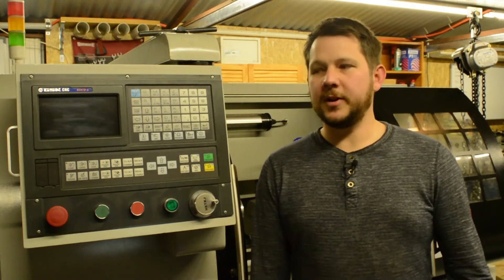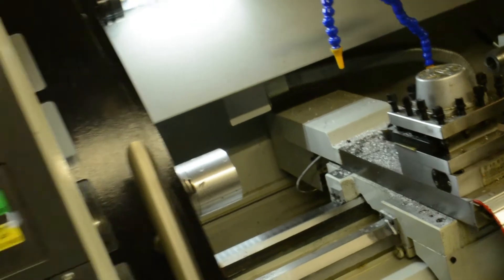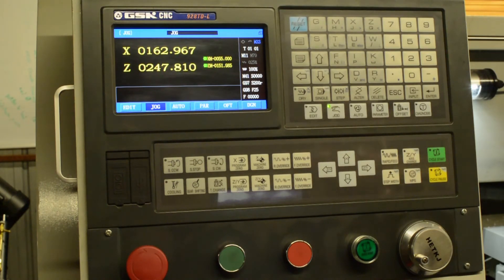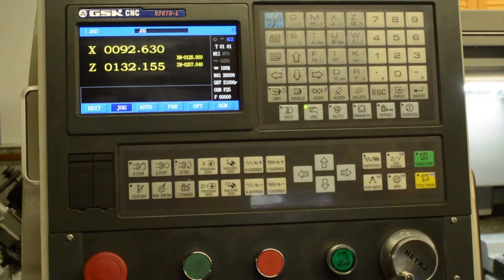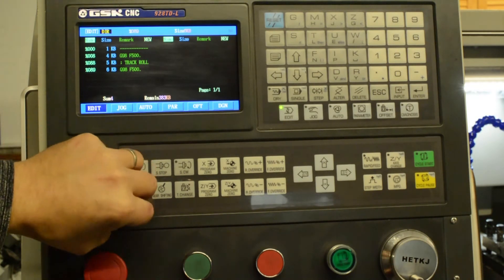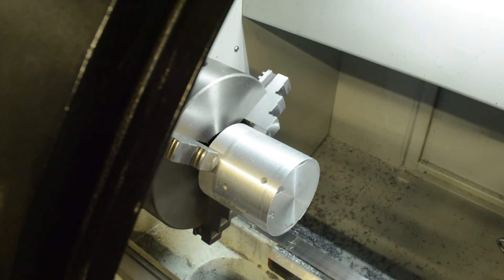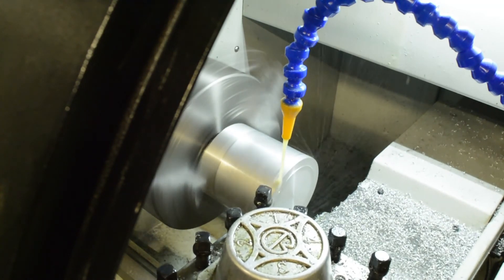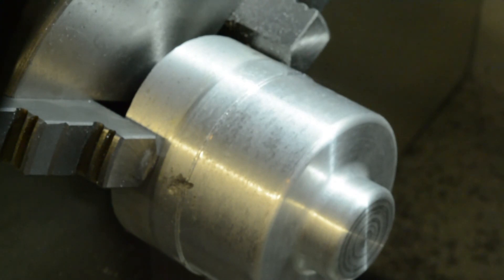Getting Started with GSK928TD-L CNC Lathe Controller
This is a quick start video on using the GSK928TD-L CNC lathe controller from China. The video walks through loading a part program via USB, setting up the machine co-ordinates, program zero, tool offsets and running the program.

I'm also working on a post processor for the GSK928TD for Fusion 360 and have made a getting started video for fusion 360 specifically for this machine and it's post. The post processor can be downloaded here but please note it is very much experimental and not thoroughly tested.

I plan to release some more machining videos, and am happy to go into more detail on specific topics, let me know in the comments if there is something you want me to cover.